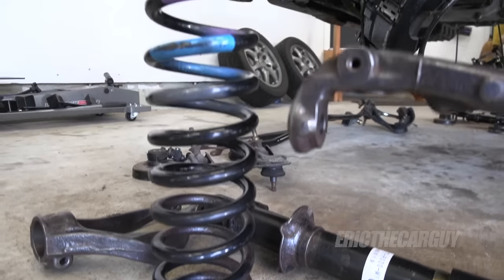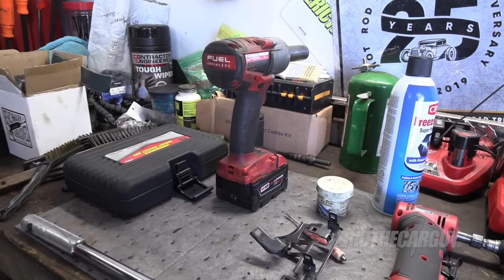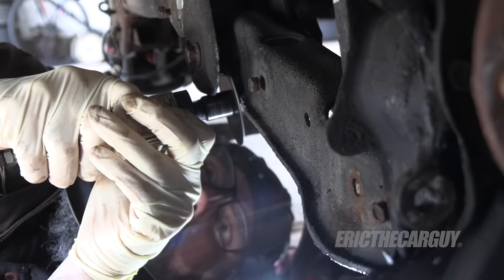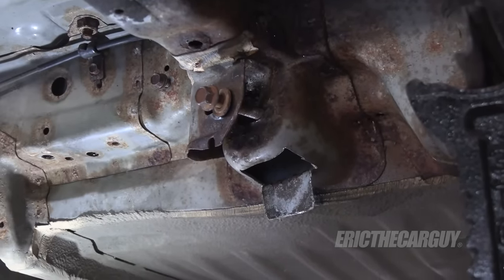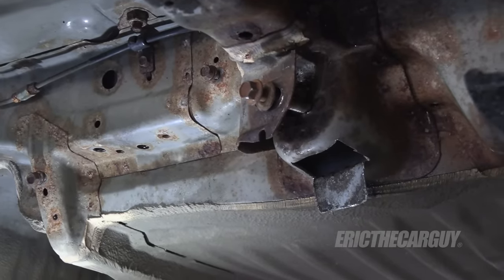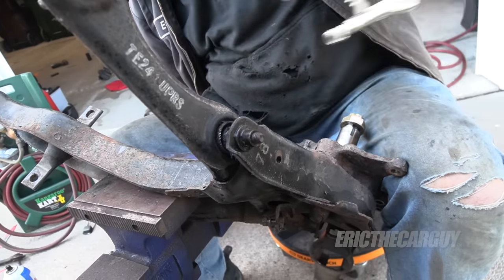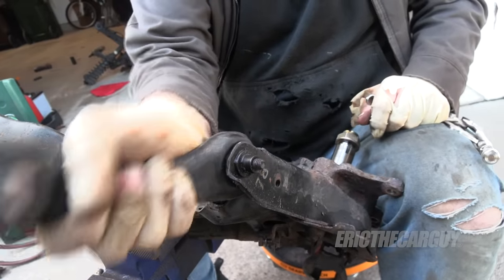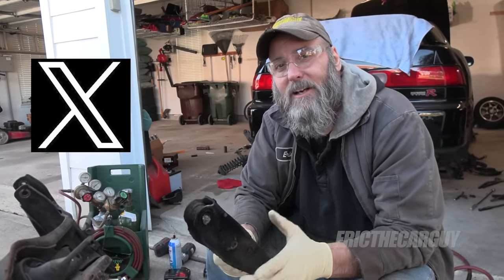Integra Type R Restoration (Part 2)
There is no end to my suffering in this video. The comments suggest that’s the way you like it.

This video covers the removal of the rear suspension on my 2000 Integra Type R. I use many tools and techniques to get the job done that you might find helpful.

A Brian Kast Production (Cameraman Brian)

Parts and tools linked below.

ETCG Amazon Store

Astro Pneumatic Vibration Impact Socket Set: No longer available ☹️

Diamond Cutoff Wheel

Stay Dirty

ETCG